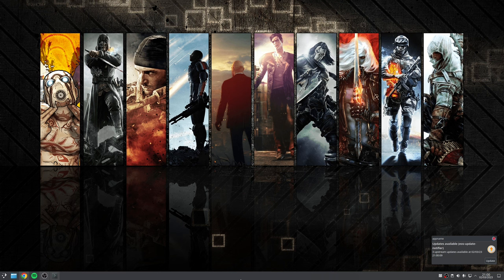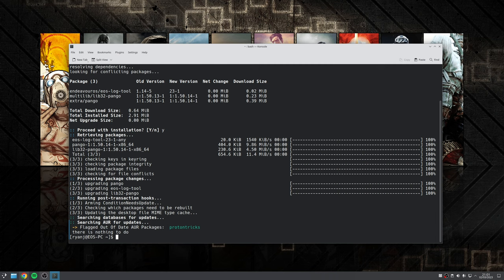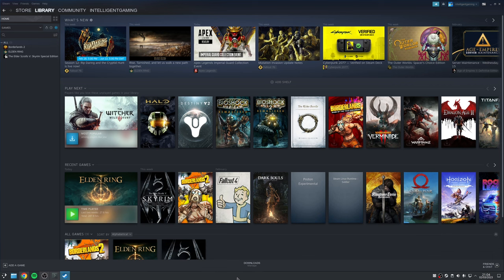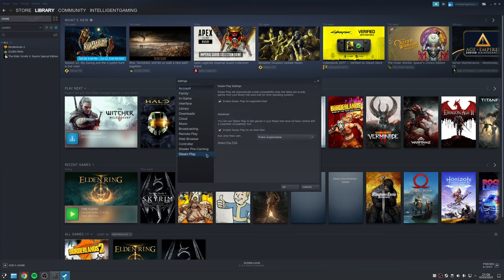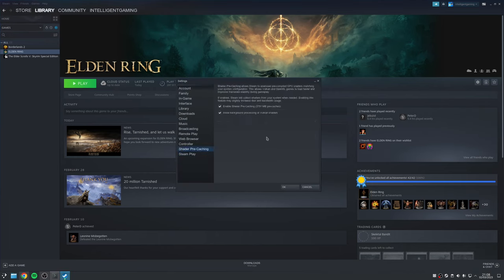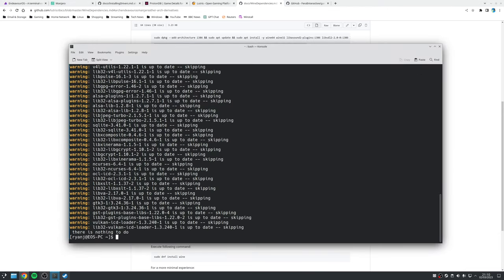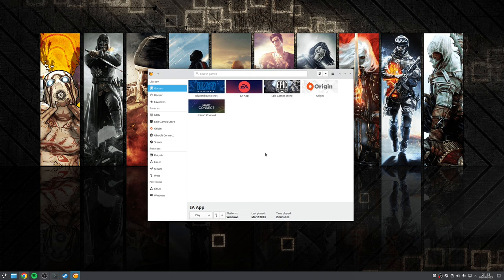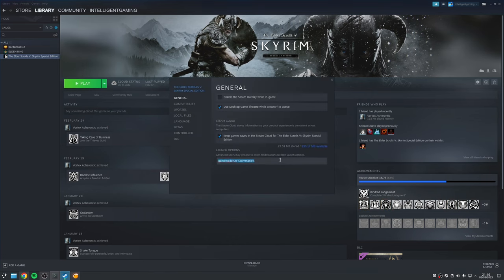"How To Set Up EndeavourOS Linux For Gaming - Complete Guide"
In this video I cover how to set up EndeavourOS for gaming on Linux.

EndeavourOS styles itself as Terminal-centric Arch based Linux distribution, which means that you will be expected to use the Terminal for installation of everything from drivers, software, and kernels.

Step 1. Update The System.

To update EndeavourOS, open a Terminal window and run the following command.

yay

This command does two things, first it will check if there any updates to EndeavourOS itself, and second check if there any updates for any packages installed from the Arch User Repository or AUR.

Step 2. Install GPU Graphic Drivers.

If you use AMD and Intel hardware, you will already have the latest drivers preinstalled, but for Nvidia GPUs, you will need to manually install the full driver package, as you will only have the basics required to boot the operating system.

This can be done with a single Terminal command.

Once done, reboot your system to finish the process.

Step 3. Install Steam & Enable Proton.

To install Steam in EndeavourOS, run the following Terminal command.

sudo pacman –S steam

Once installed, launch Steam as normal from your application launcher, apply the Steam update and sign into your account.

Next, we need to enable Proton support for your entire library.

First, navigate to Steam, Settings, Steam Play, and tick both Enable Steam Play for support titles and Enable Steam Play for all other titles.

This should select Proton Experimental as the default Proton build, which is what we want to be using.

It is rare but some games may work better with older builds of Proton, but this can be selected on game-by-game basis rather than globally.

Once done, click the OK button and restart Steam.

Now when you select a game, click the Install button, follow the usual prompts and once installation is finished, click the Play button to launch the game.

A great website to check compatibility with your game library is ProtonDB, simply search for the game you wish to play and see what people have said about running it on Linux.

You may need to scroll down on some game pages, as many of the most recent reports will be about running that game on the Steam Deck, which usually means it will work without issue on desktop Linux as well.

For some games you may a prompt to compile shaders before the game launches, I recommend doing this as it will cut down on the stuttering that may occur when shader cache is compiled in game.

However, you can cut down on some of the compilation time by navigating to Steam, Shader Pre-Caching and ticking both Enable Shader Pre-Caching and Allow background processing of Vulkan shaders.

Finally, if you are using the 525 or newer Nvidia drivers, the shader cache stutter has been resolved with Graphics Pipeline Library, for Direct X 9, 10 and 11 games.

Step 4. Install Wine & Lutris.

You can install all Wine dependencies for Lutris and third party game launcher with the below Terminal command.

Once installed, to install Lutris, use the following Terminal command.

sudo pacman –S lutris

Once installed, launch Lutris using your application launcher.

The layout of Lutris is simple but effective, on the left-hand side, you have a list of shortcuts to install additional game services, which will appear under the Library / Games tab near the top.

Once installed, launch them as normal, sign in using your account, download the game and play as normal.

Alternatively, you can install games or game services manually, by clicking on the + button at the top left, click on Search the Lutris website for installers, and then select what you wish to install.

Once the installation process has finished, launch as normal.

Step 5. Install & Use Feral Gamemode.

To install Feral Gamemode on EndeavourOS, run the following Terminal command.

sudo pacman –S gamemode lib32-gamemode

Once installed, this will be applied automatically to anything launched through Lutris, although this can be toggled off in the menus.

Alternatively, to enable for Steam games, right click on the Properties of the game, and under the Launch Options, type the following.

gamemoderun %command%